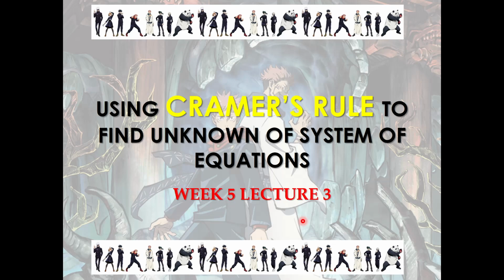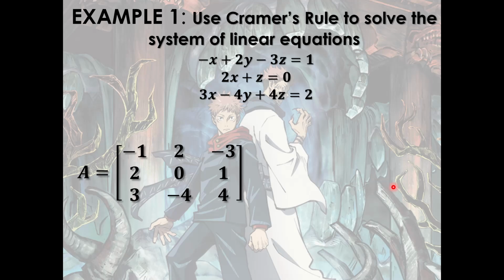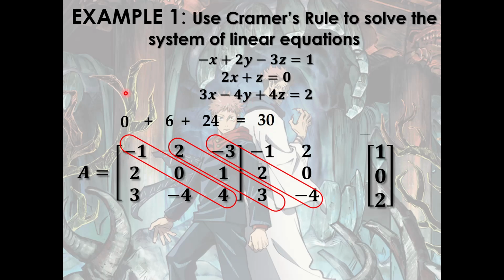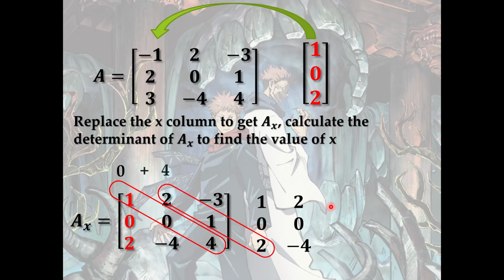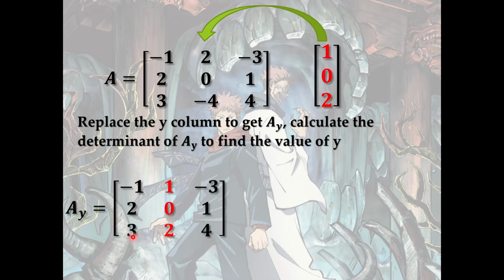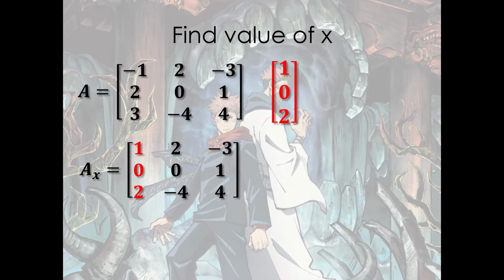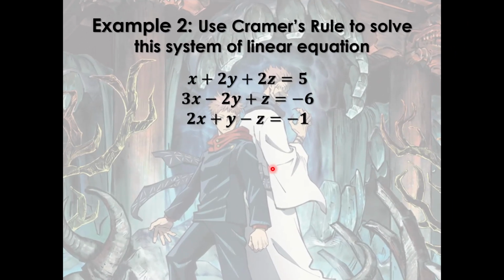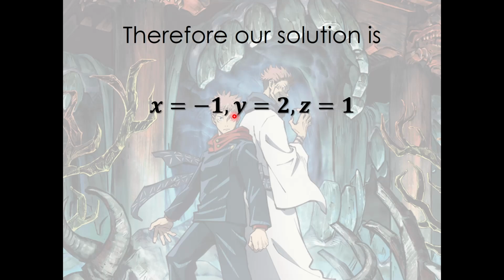Week 5 Lecture 3 (HMA030)